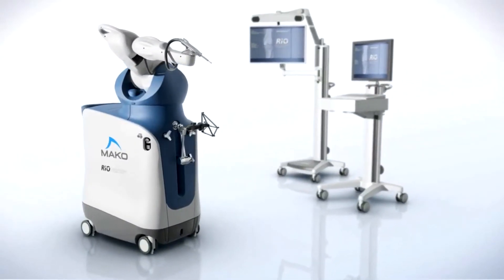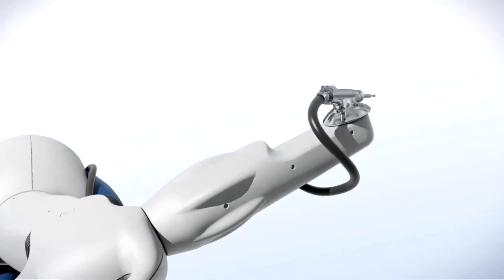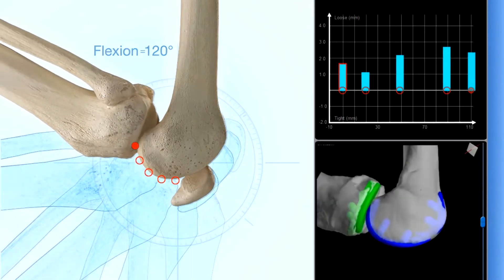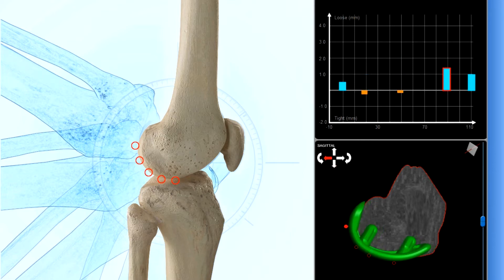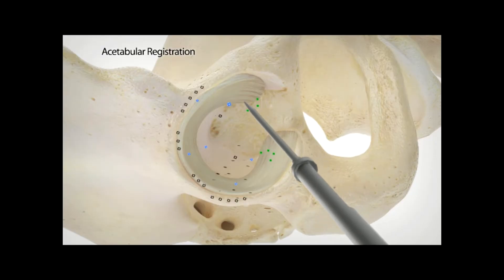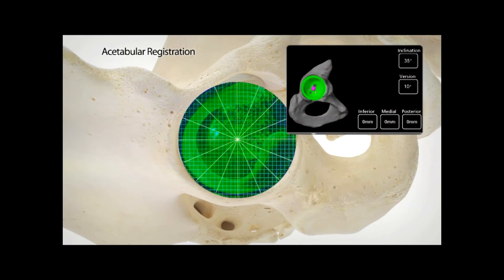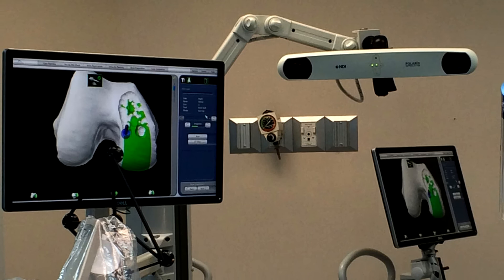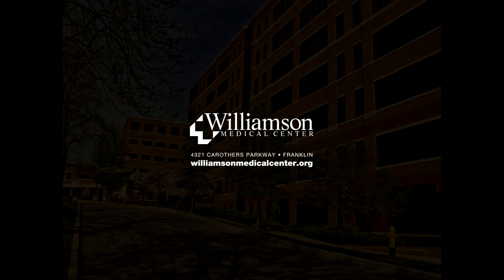Orthopaedic Robotic Technology at Williamson Medical Center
Learn about Williamson Medical Center's orthopaedic robotic technology from the area's top surgeons who know it best.